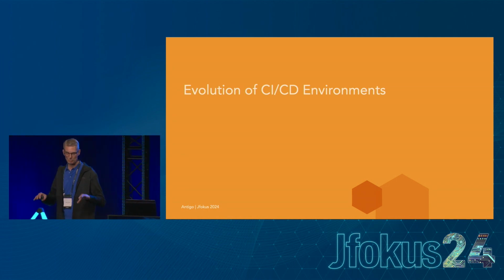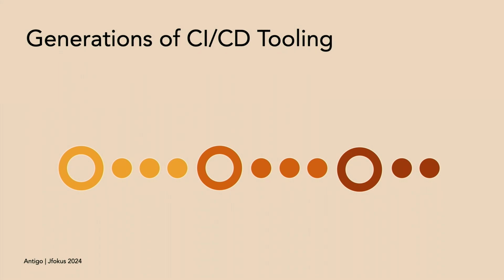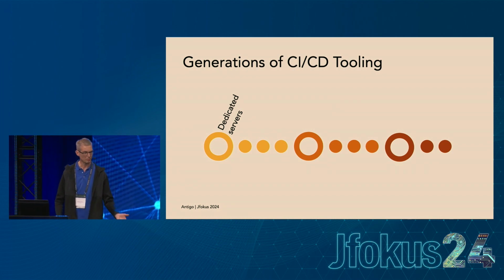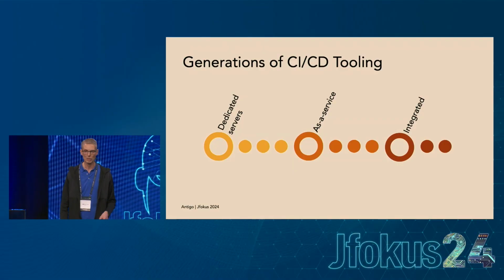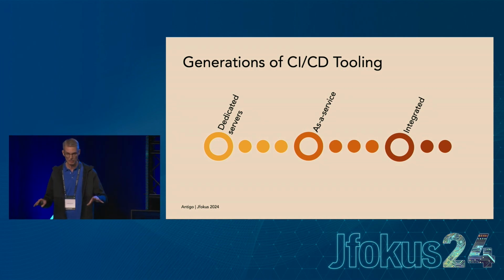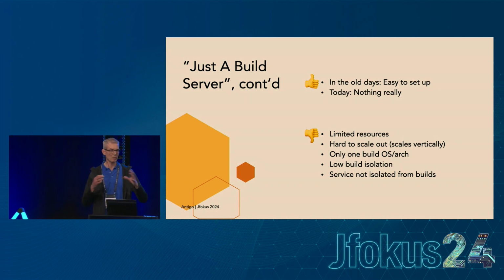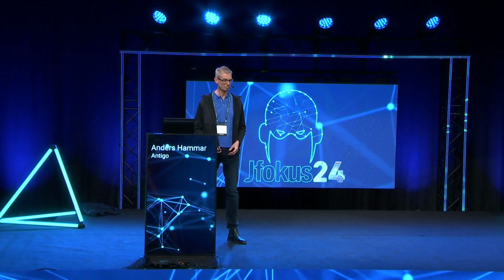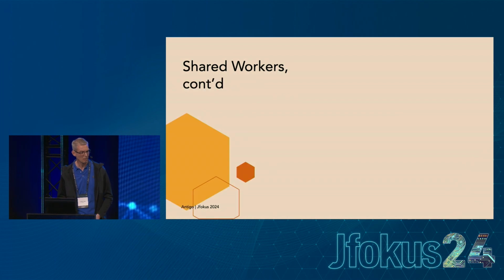Evolution of CI/CD environments by Anders Hammar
This lightning talk will go through the evolution of CI/CD environments, starting at the early build servers to one-off build environments of today. Pros and cons of the different types will be discussed.

Anders Hammar
Antigo